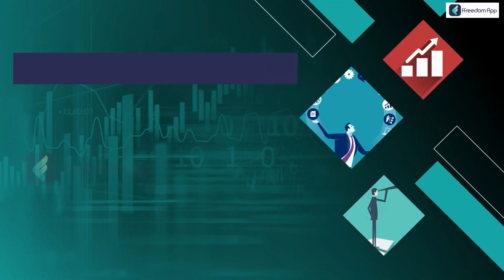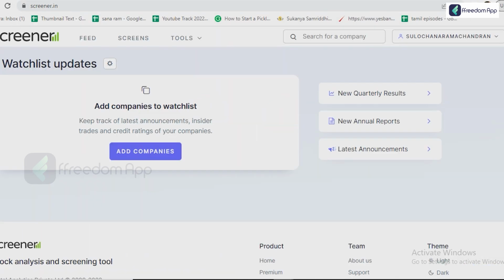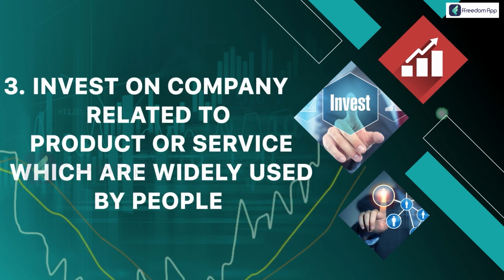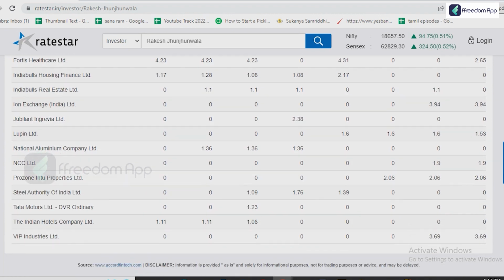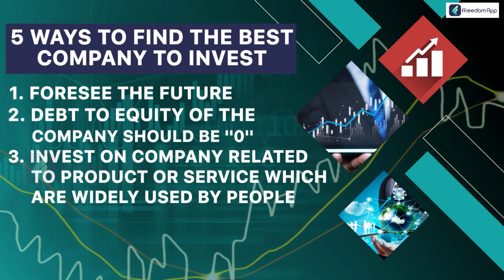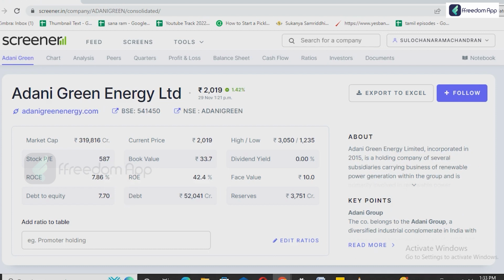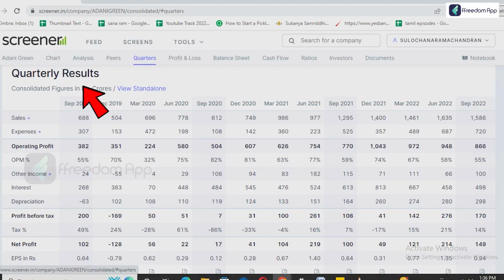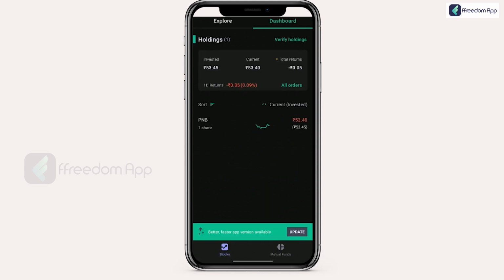How to Find the Best Companies to Invest | Stock Market Series: Part 3 | Sana Ram